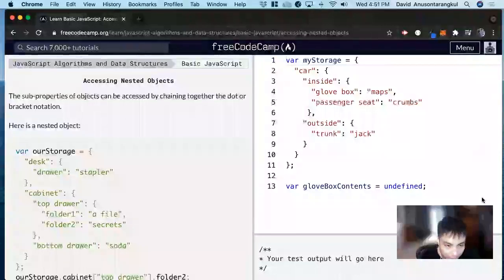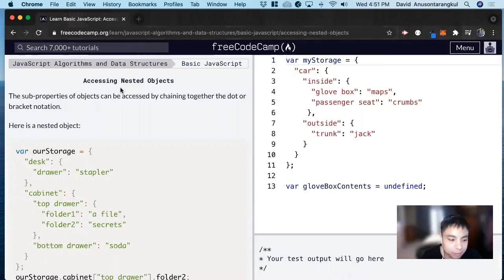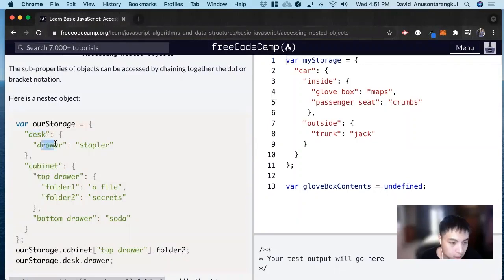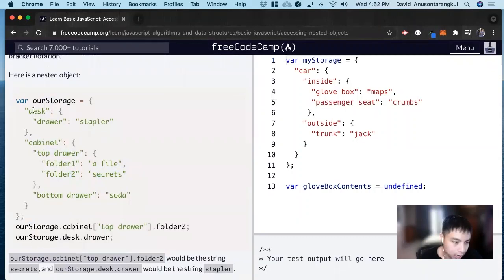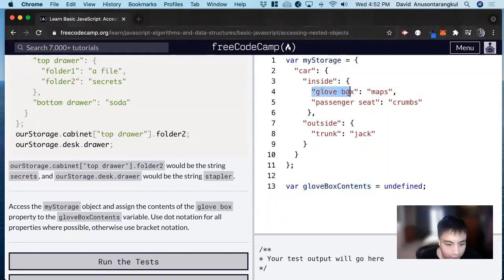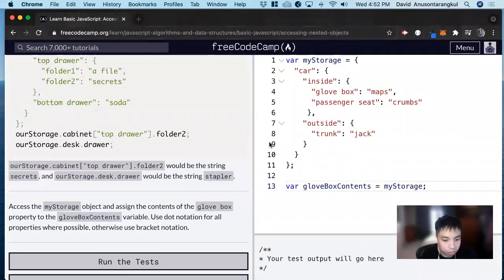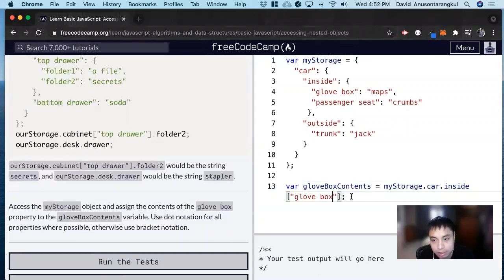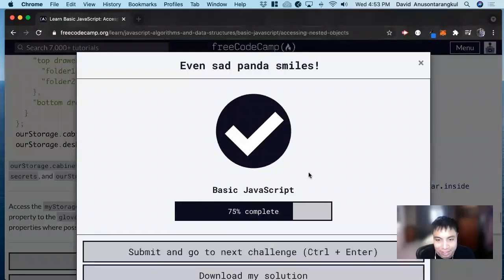Accessing Nested Objects (Basic JavaScript) freeCodeCamp tutorial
Certification: JavaScript Algorithms and Data Structures
Course: Basic JavaScript
Lesson: Accessing Nested Objects
freeCodeCamp tutorial

In this lesson, we learn how to update object properties.